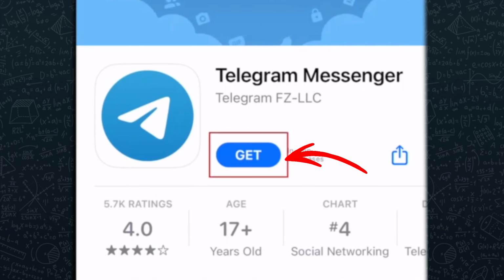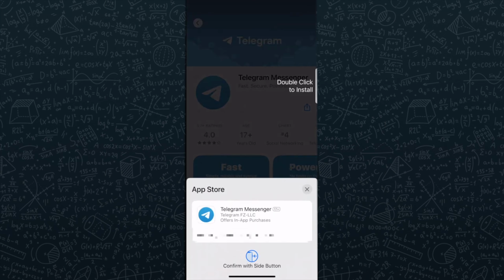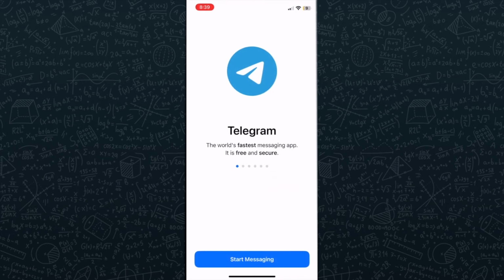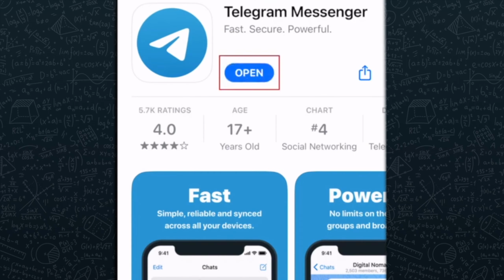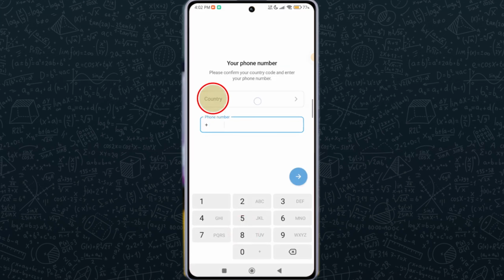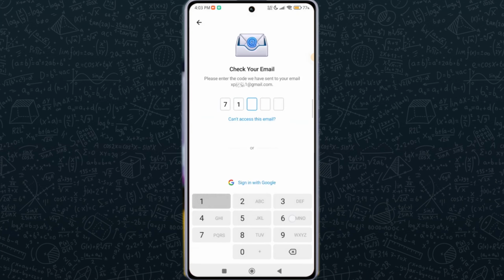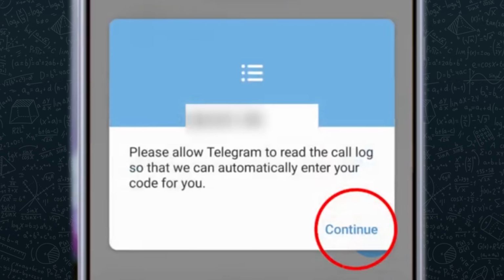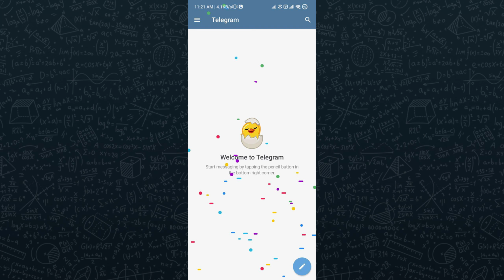How to Download & Install Telegram Mobile App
This video tutorial explains in detail how to download and install the Telegram mobile app, making it simple for beginners to get started. Whether you’re using Android or iOS, this step-by-step guide will show you how to download Telegram from your device's app store. Learn the essentials of how to install the Telegram app and begin exploring the versatile features of Telegram messenger, a reliable and secure app for seamless communication across devices.

Discover everything you need to know, including how to use Telegram app after installation. This tutorial also highlights how to get Telegram on Android and iPhone, making it accessible for all users. With Telegram app download, you'll unlock powerful features like cloud-based storage, file sharing, and end-to-end encryption. Whether you're new to the app or curious about how Telegram works, this video covers it all.

By the end of this video, you’ll understand how to install Telegram on Android, as well as iPhone, and start messaging in no time. Learn about the basics of Telegram app tutorial and explore why it’s one of the fastest-growing communication tools worldwide. From downloading Telegram messenger app to setting up your profile, this guide ensures a smooth process. Watch now and master how to download & install Telegram mobile app with ease!